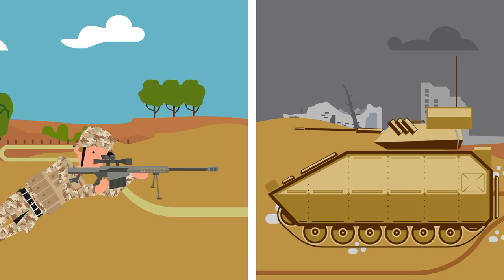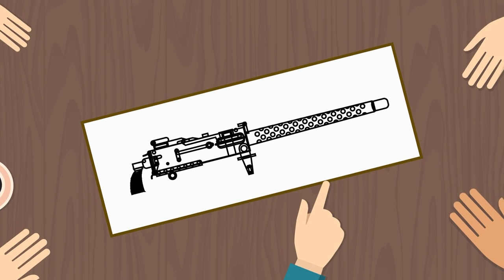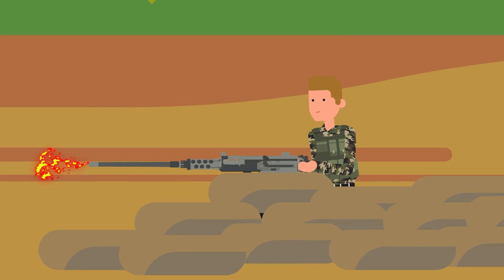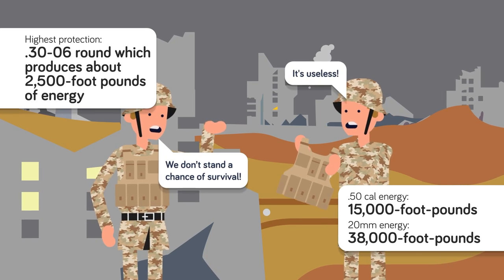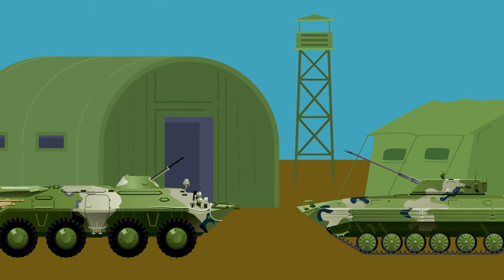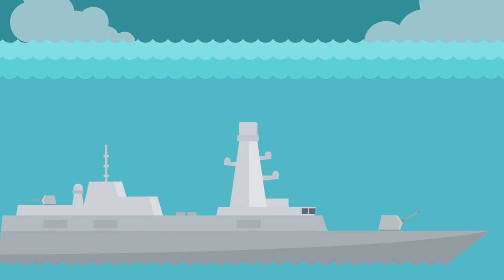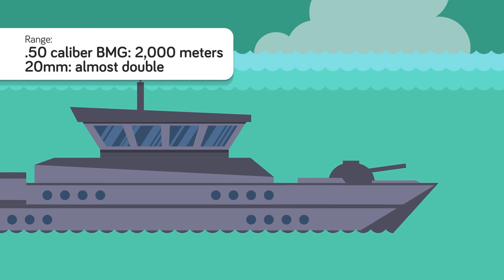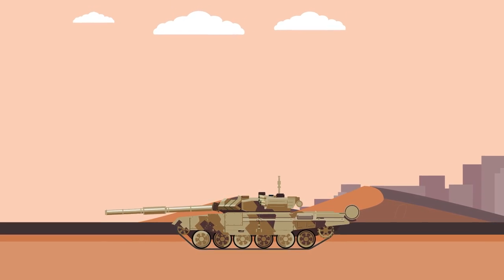.50 Cal Machine Gun vs 20mm Autocannon - Which Inflicts the Most Damage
Two of the biggest machine gun rounds still in common use around the world today are the .50 caliber BMG and the 20mm round. These two rounds have been used for decades due to their immense power yet versatility and ease of use in the number of weapon systems they can be employed against.
But how exactly do they compare? After all, they are both billed as long-range anti-personnel, armor, and anti-pretty much anything you can think of. In deciding which one causes the most damage, there are two main categories to consider. The first one includes its intended targets such as personnel, tanks, aircraft, armored vehicles, and ships. The next category is ballistics characteristics like velocity, flight path, and power.